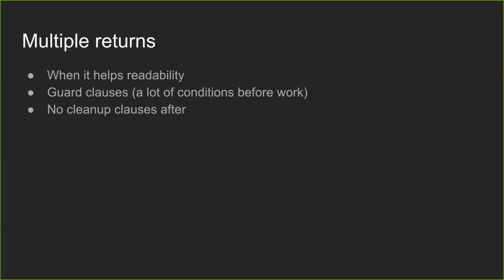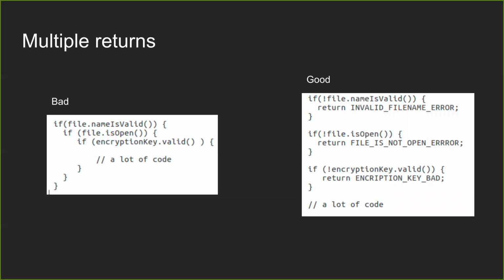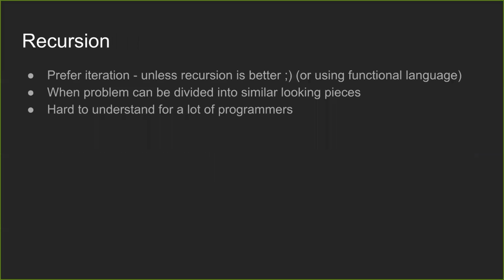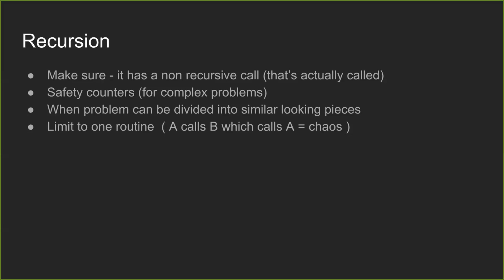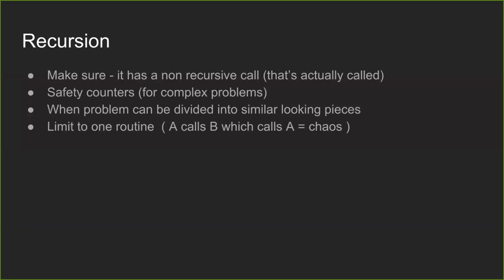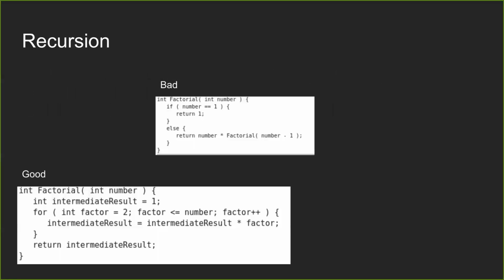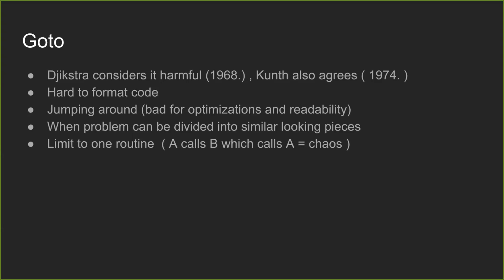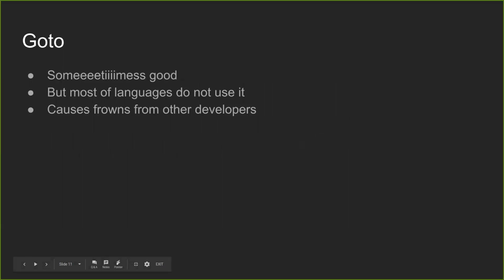Saburly Talk 6: CQ: Other ways of controlling the flow